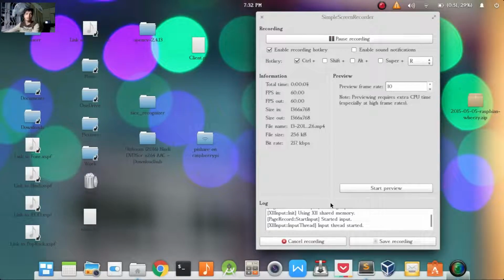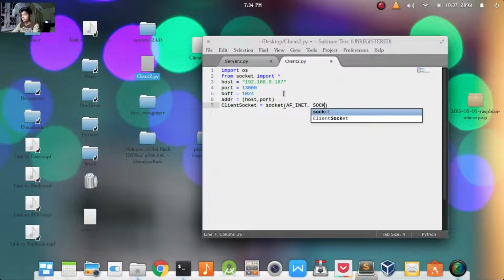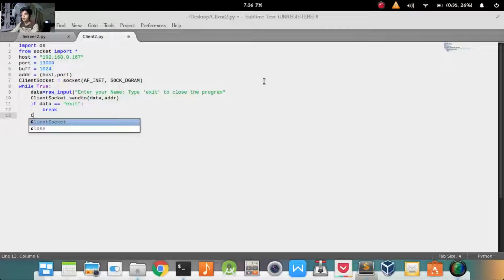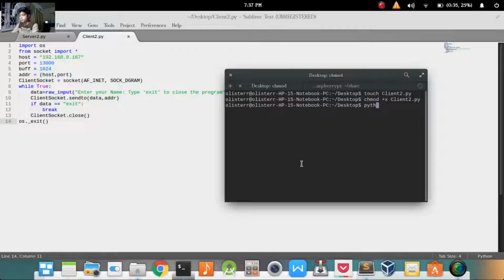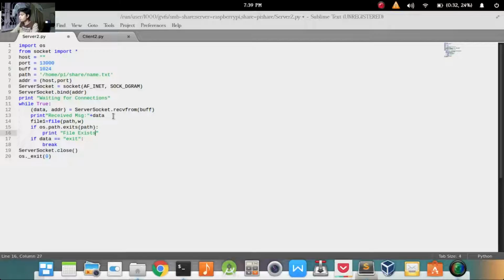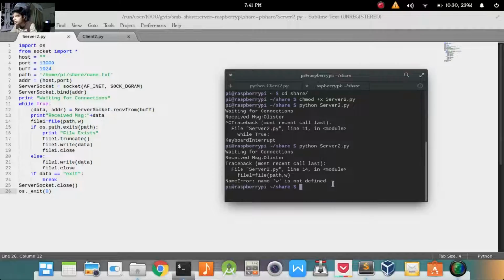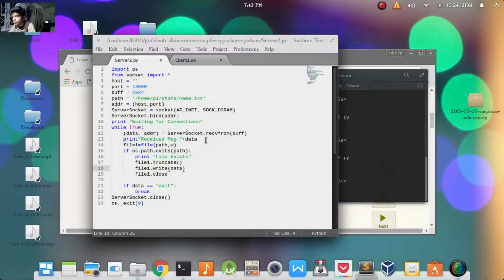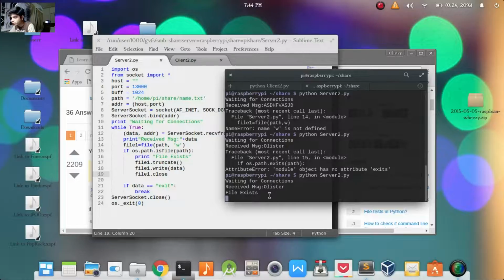10. How to make your own custom Client - Server Application using Python Part-II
In this tutorial we did a Simple Data Transfer over network between PC and Raspberry-Pi using UDP Protocol. We created a Datagram Socket to interface and transfer the data bits.

Client Code:
import os
from socket import *
host = "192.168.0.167" # set to IP address of target computer
port = 13000
addr = (host, port)
clientsocket = socket(AF_INET, SOCK_DGRAM)
while True:
    data = raw_input("Enter message to send or type 'exit': ")
    clientsocket.sendto(data, addr)
    if data == "exit":
        break
clientsocket.close()
os._exit(0)